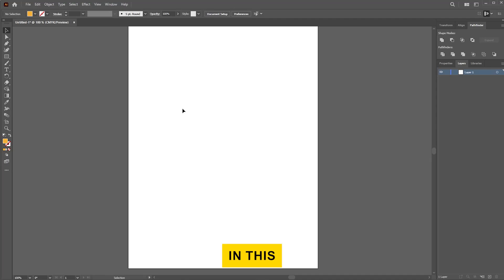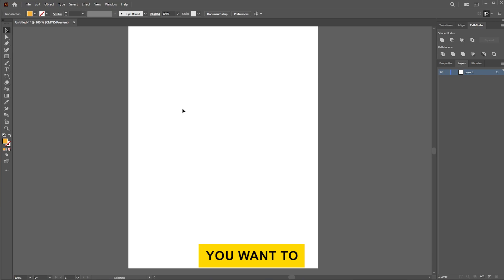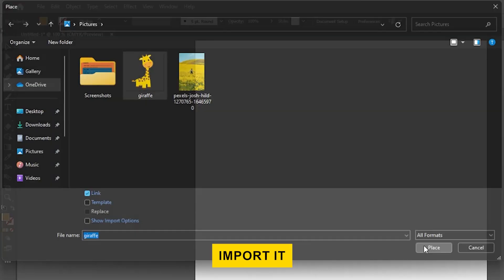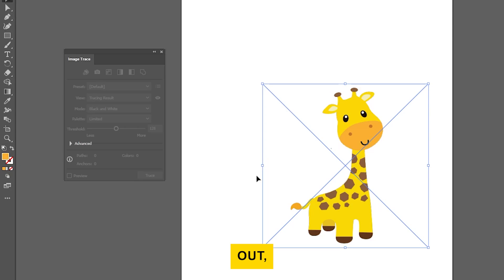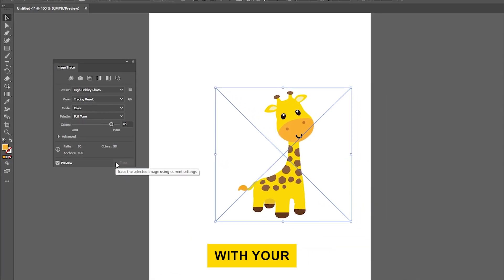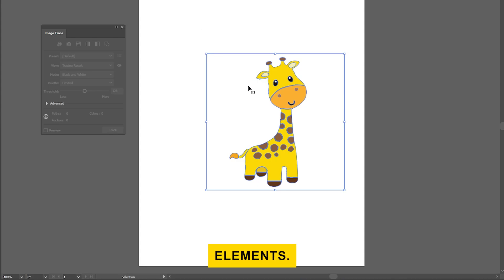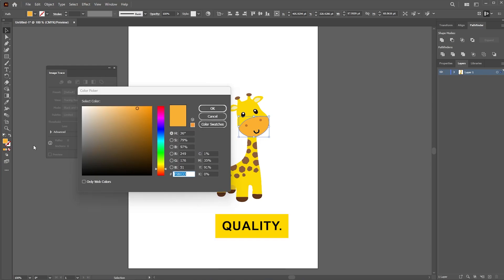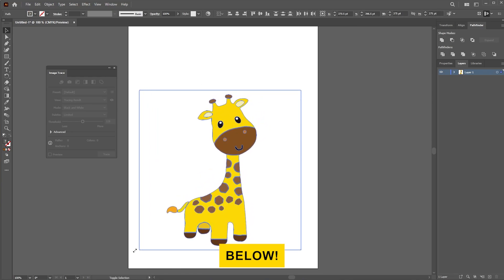How to Vectorize a PNG Image in Adobe Illustrator in 1 Minute (Easy Tutorial)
In this quick tutorial, you'll learn the ins and outs of how to vectorize a PNG image in Adobe Illustrator. Whether you're a graphic design newbie or a seasoned pro, this guide is perfect for anyone looking to enhance their artwork with ease and precision.

Timestamps:

00:00 - Getting Started: Open Adobe Illustrator
00:14 - Importing Your PNG File
00:29 - Accessing the Image Trace Panel
00:44 - Choosing the Right Preset
00:58 - Tracing and Expanding
01:13 - Ungrouping and Editing Elements

In this video, we dive into the world of vector graphics to answer the age-old question: How to vectorize a PNG image in Adobe Illustrator?

You'll learn how to:

Effortlessly import and prepare your PNG file for tracing.

Navigate and utilize the Image Trace feature to choose the best preset for your project.

Transform traced images into vector paths and unleash your creativity by editing each element like a pro!

Avoid the pitfalls of resizing images and never worry about quality loss again.

Imagine taking your favorite digital art or design and turning it into something that looks fantastic, no matter how big or small. It's like taking your beloved comic book character and placing them on a massive billboard without any fuzziness. Why wait to give your art the treatment it deserves when it's this simple? Let's vectorize!